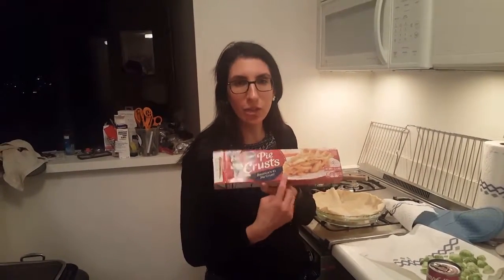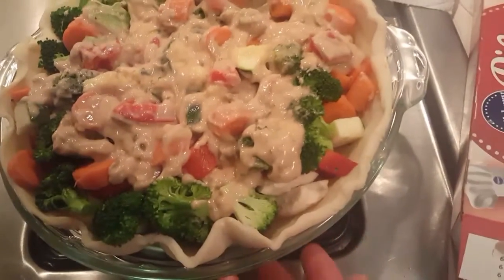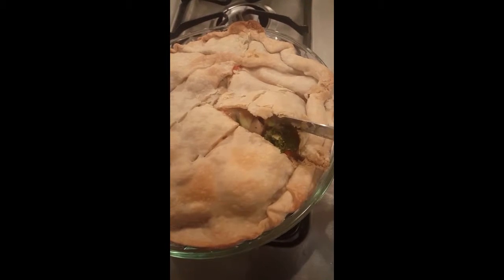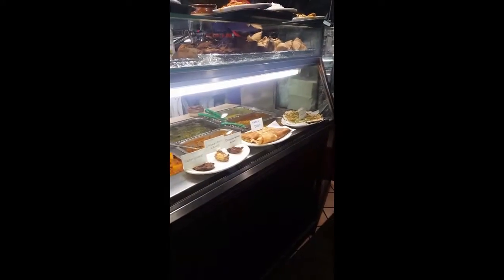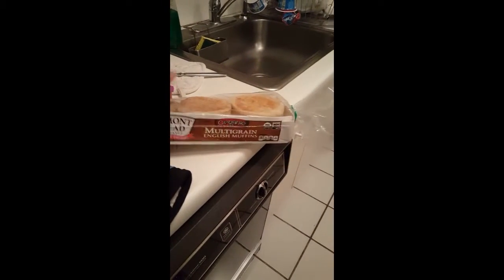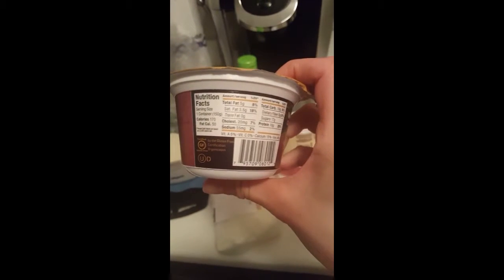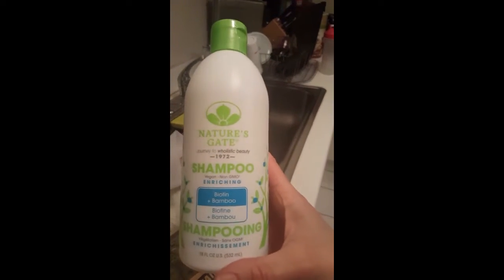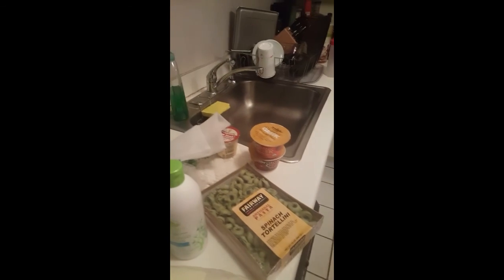Chicken pot pie homemade, my week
Cooking, groceries, environment